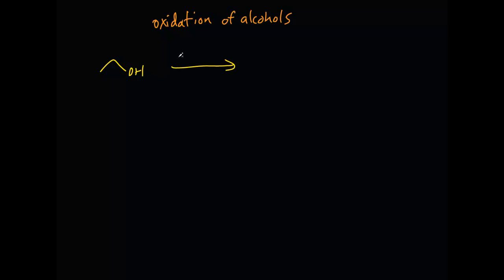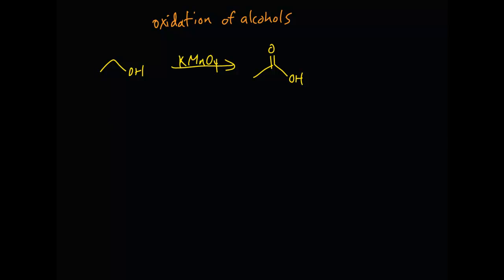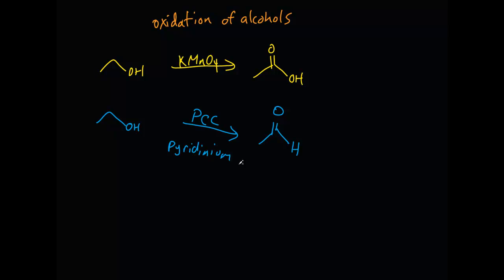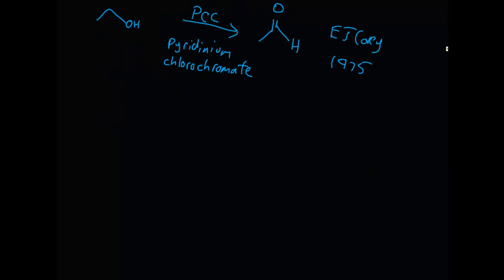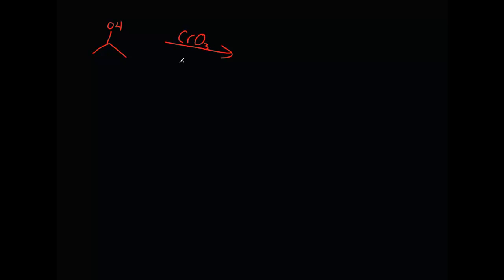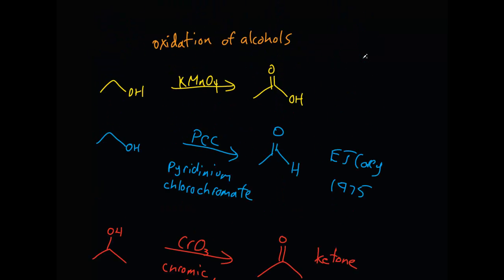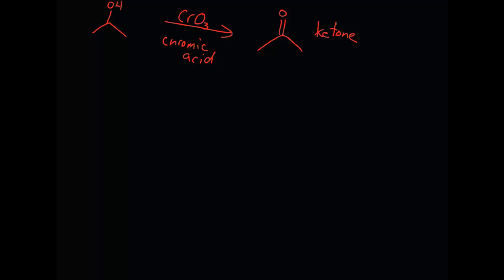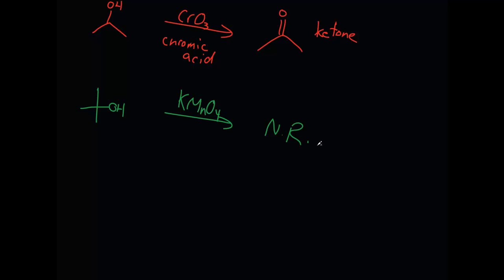Oxidation of Alcohols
oxidation of primary, secondary and tertiary alcohols